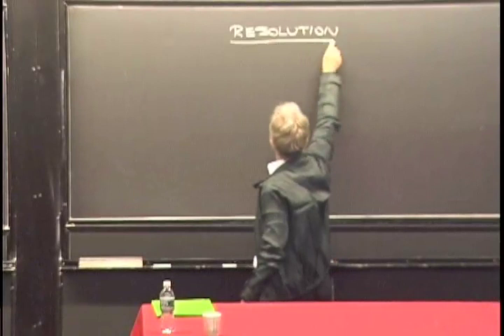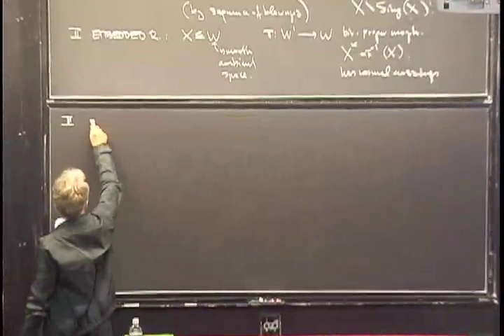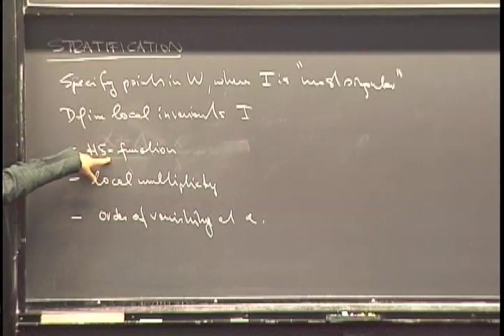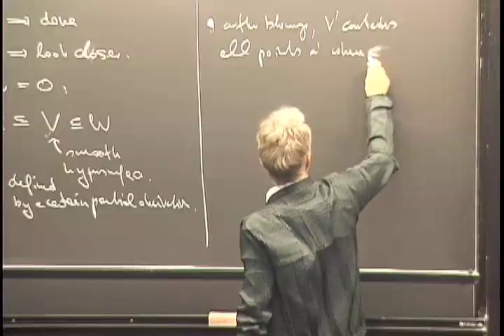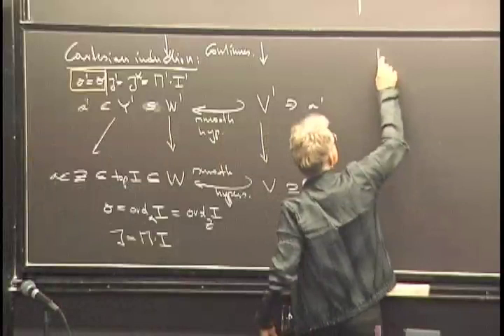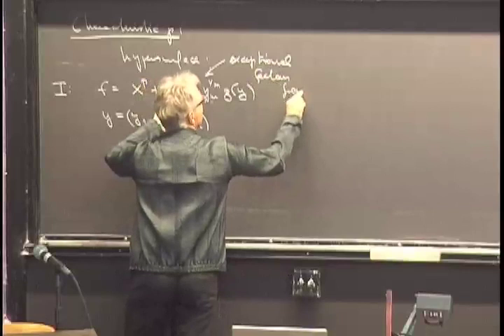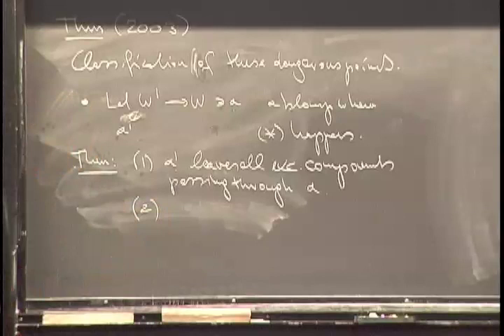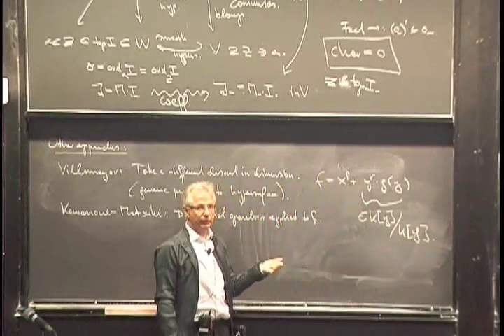Herwig Hauser, Resolution of singularities in zero and positive characteristic